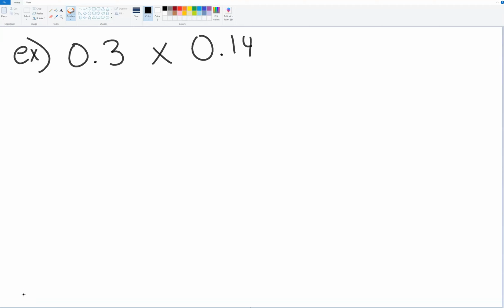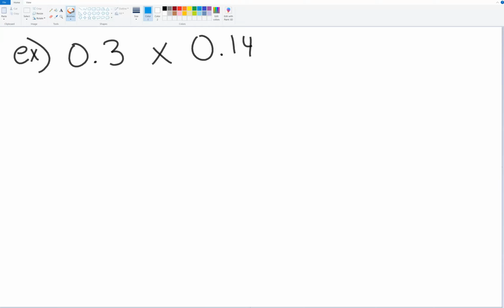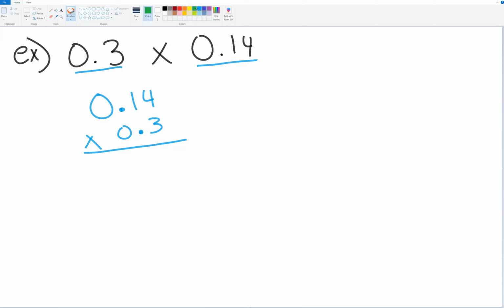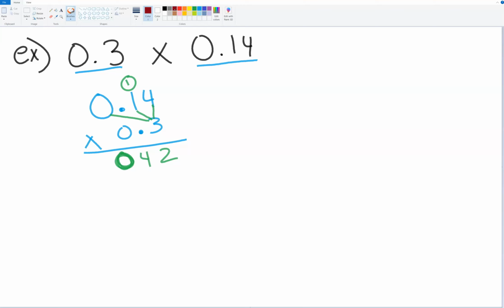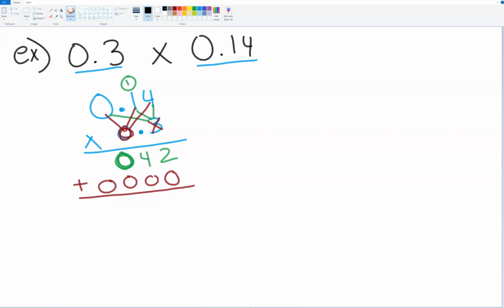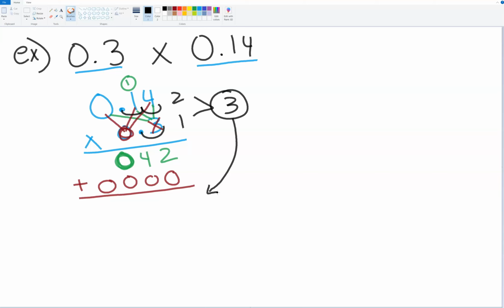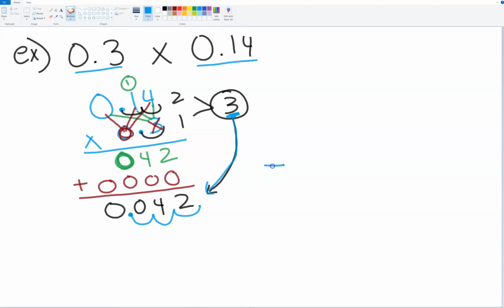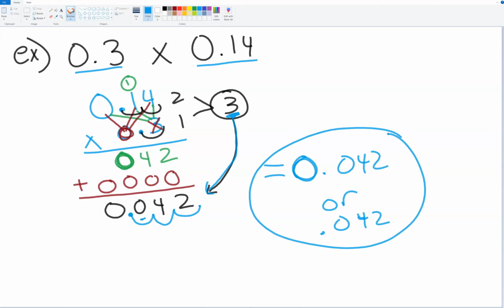Multiply Decimals by Decimals Part 2